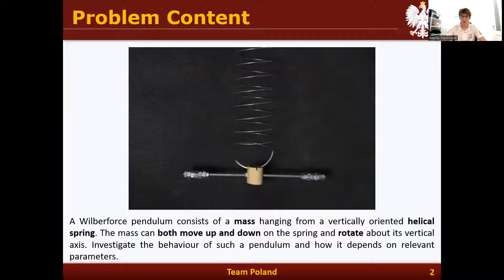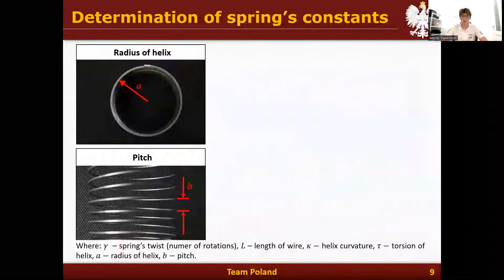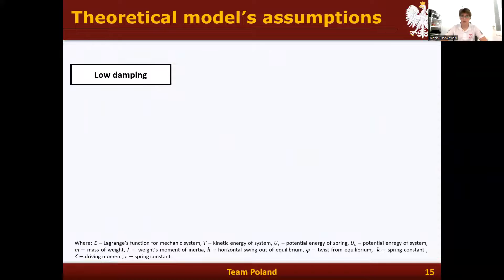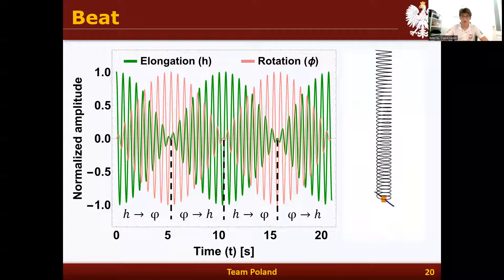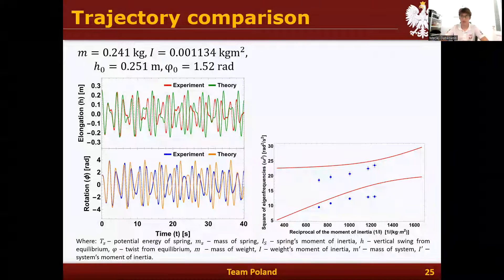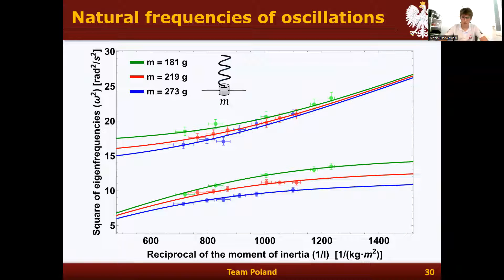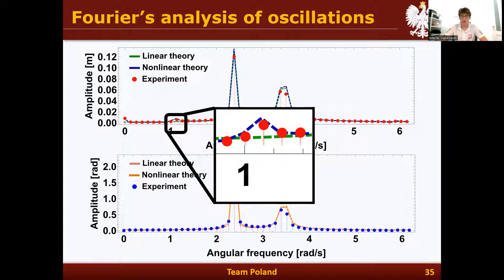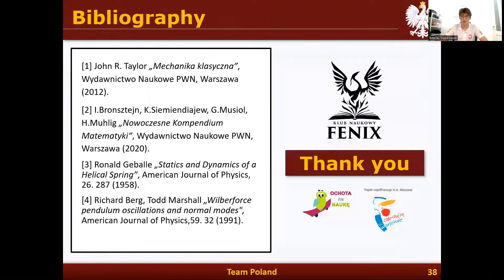12. Wilberforce Pendulum (IYPT 2021)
This is a recording of a solution of Team Poland to the problem "12. Wilberforce Pendulum" with the following wording:

A Wilberforce pendulum consists of a mass hanging from a vertically oriented helical spring. The mass can both move up and down on the spring and rotate about its vertical axis. Investigate the behaviour of such a pendulum and how it depends on relevant parameters.